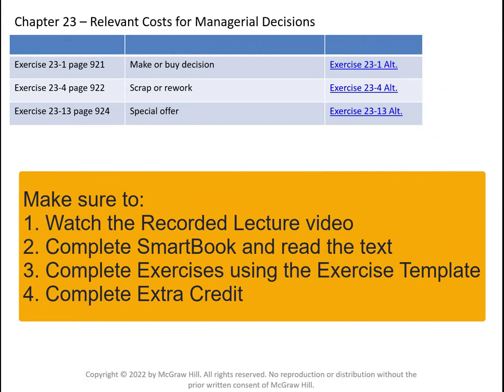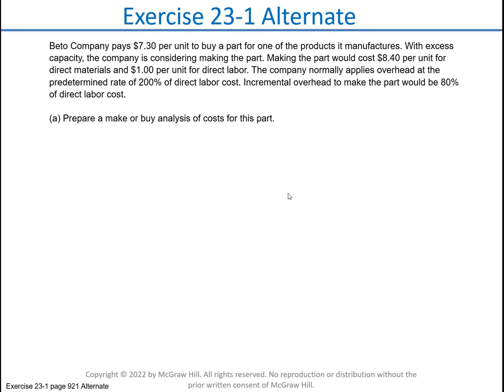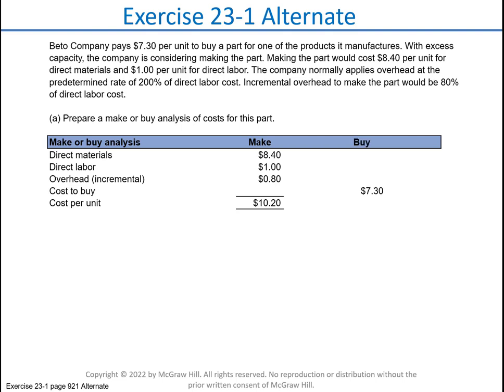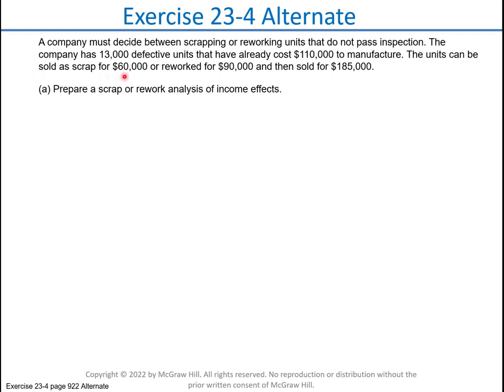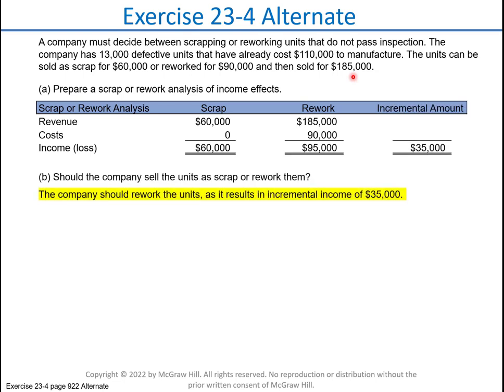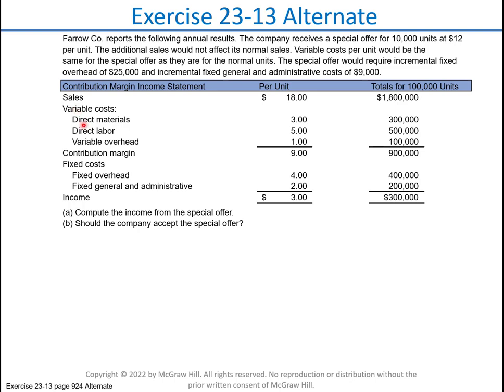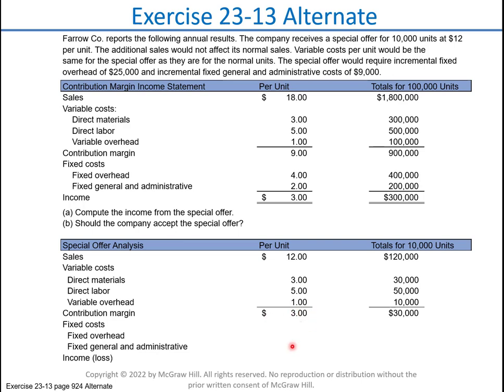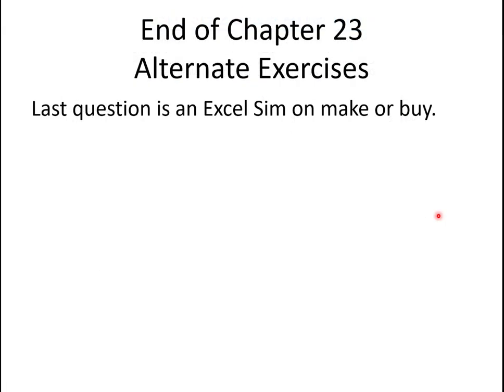ACC 202 Ch23 Alternative Exercises